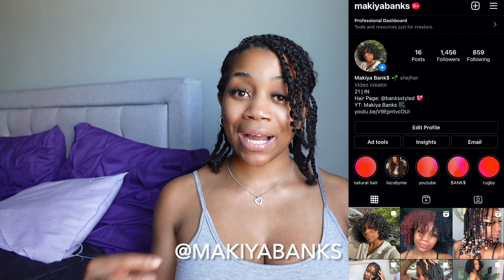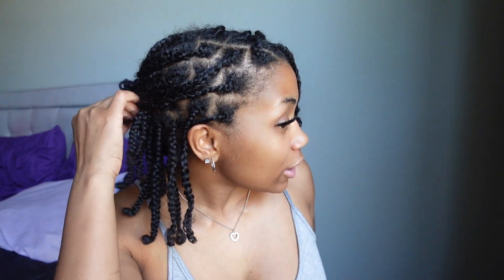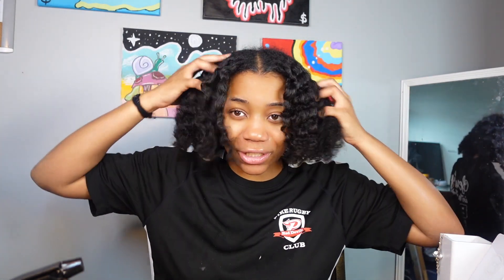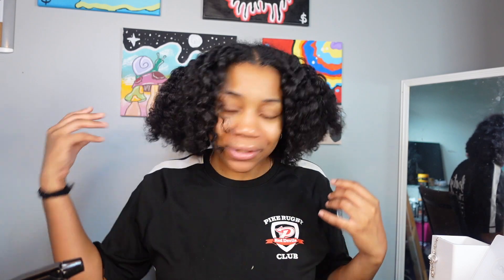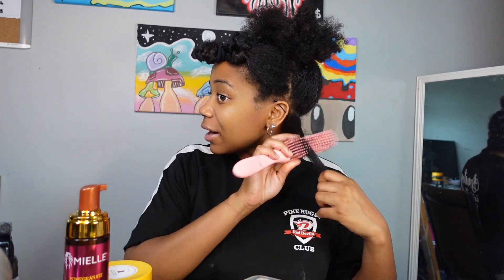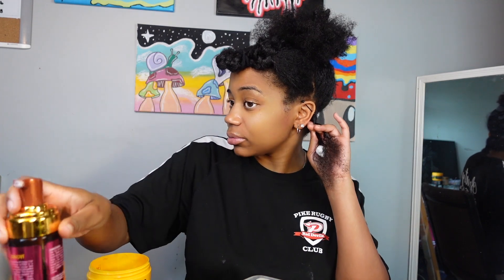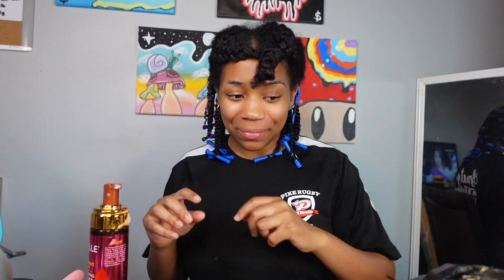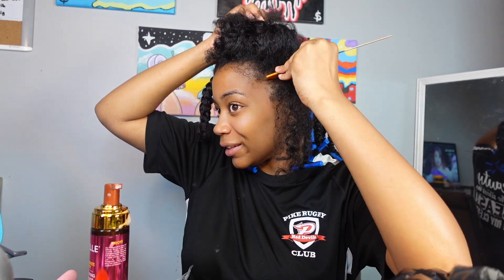GODDESS BRAIDS ON MY 4 TYPE NATURAL HAIR!! 🦋 *step by step tutorial*| Makiya Banks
Thank you all for tuning in into today's VIDEO!

MATERIALS:
Mielles Curl Defining Mousse
Shine & Jam
24 hour Edge Control

FAQ 💖:
How old are you? - 21
What is your birthday? - September 21 (Virgo)
What do I film with? - Sony ZV-1 or iPhone XR
What do I edit with? - IMovie (MacBook Pro 2019)